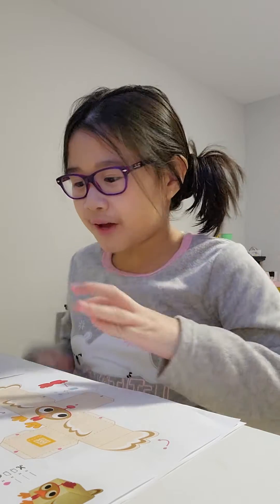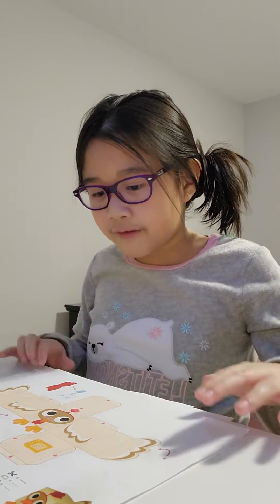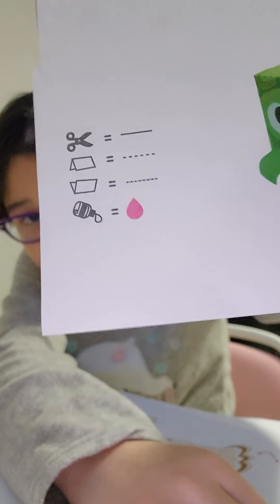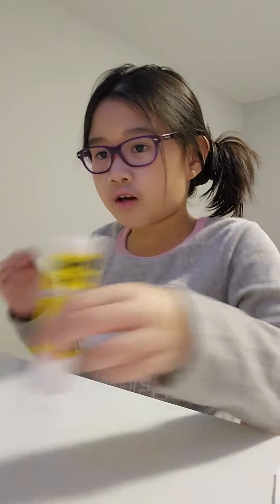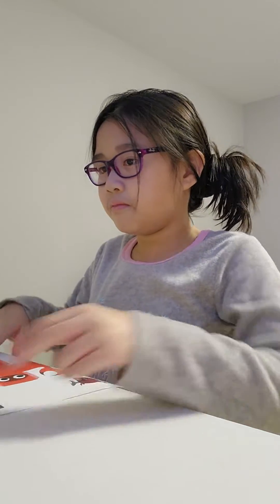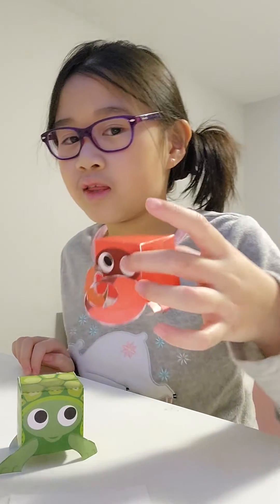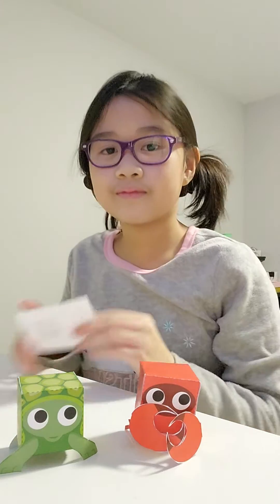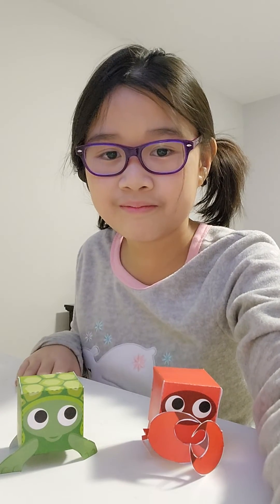Paper Box World Farm Animals